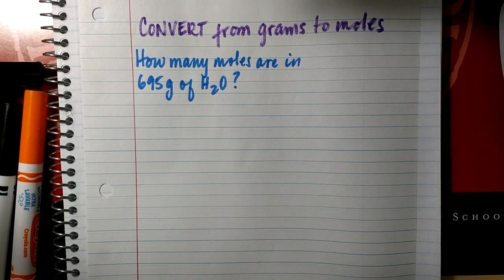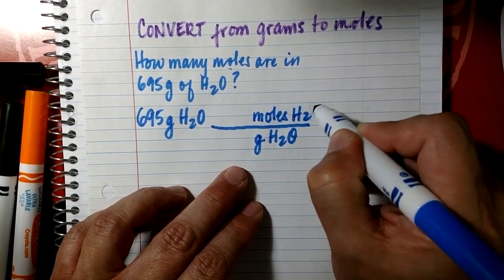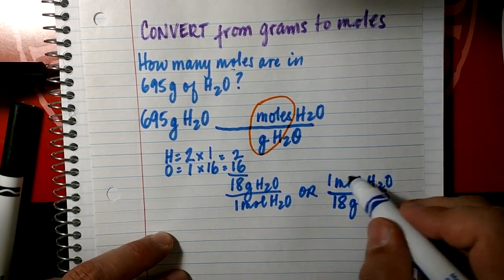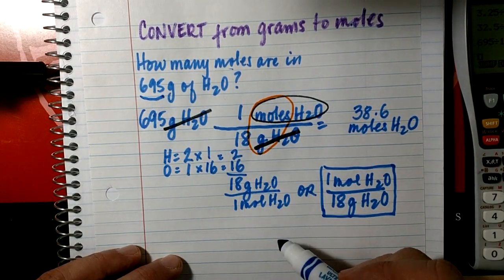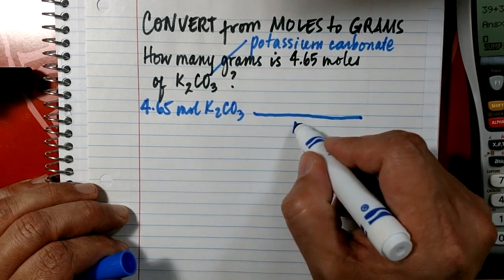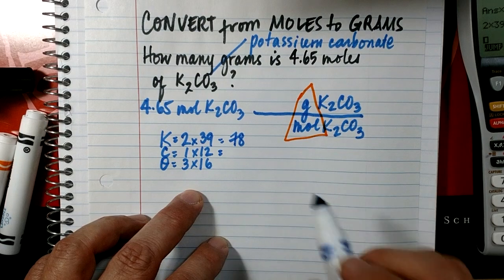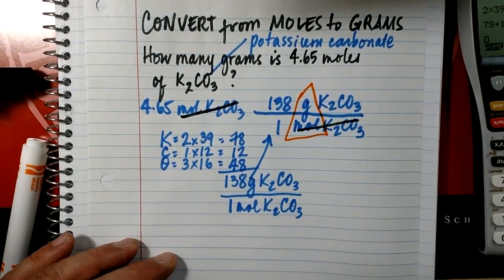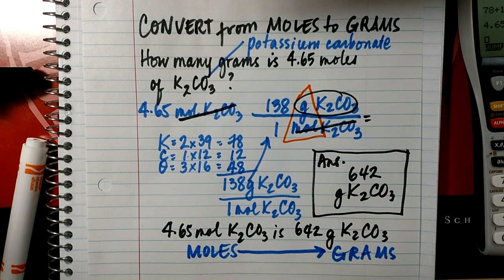Grams to Moles, Moles to Grams Conversion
Use the molar mass as the conversion factor.  To "assemble" the conversion factor, place the units you want to cancel out at the bottom, and the units you're looking for on top.
Recorded in the early days of the Covid-19 pandemic when we switched to remote learning.